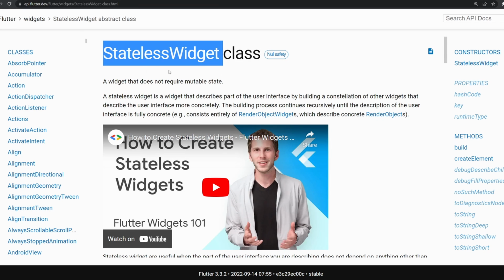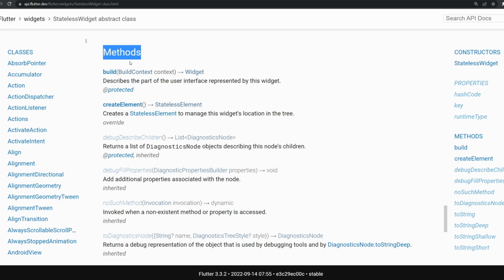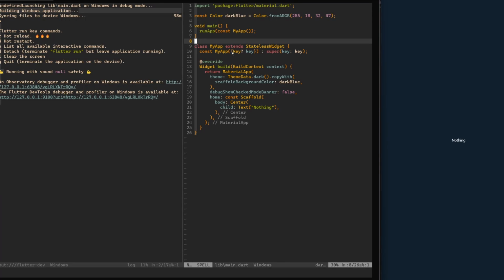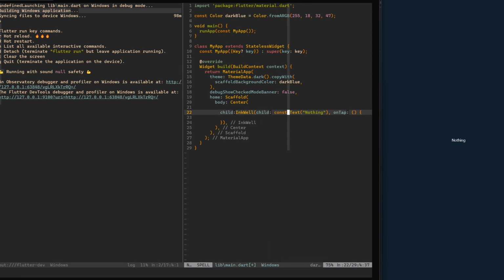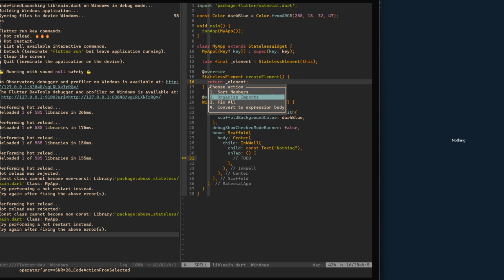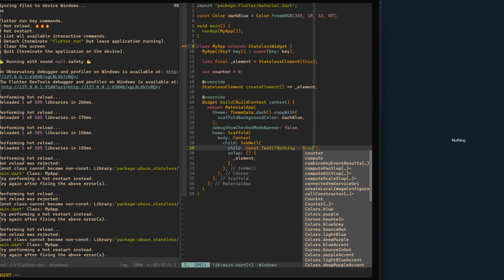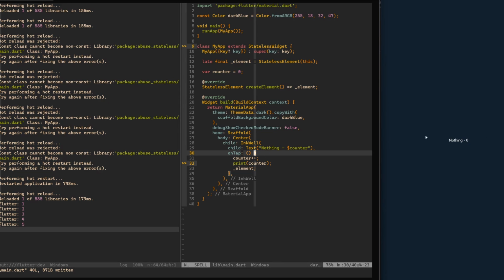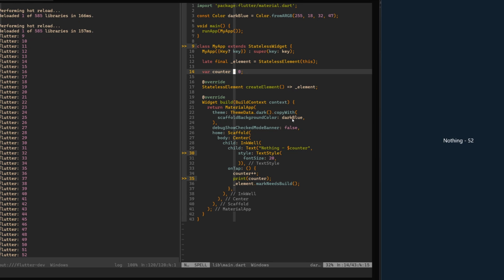Abusing StatelessWidget, so that it's stateful [Flutter, Dart]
In Flutter StatelessWidget is meant not to have a mutable state, but since it's just a class, it can have a mutable state. Moreover, it's possible to re-render a StatelessWidget so that the mutable state gets updated on the screen.

Keep in mind that since it can be done, does not mean it should be done. I'm by no means telling you to do it, hence the title "Abusing StatelessWidget".